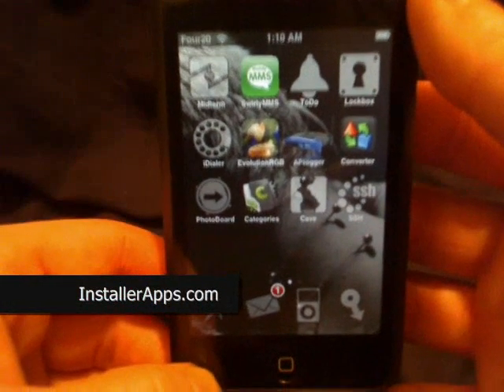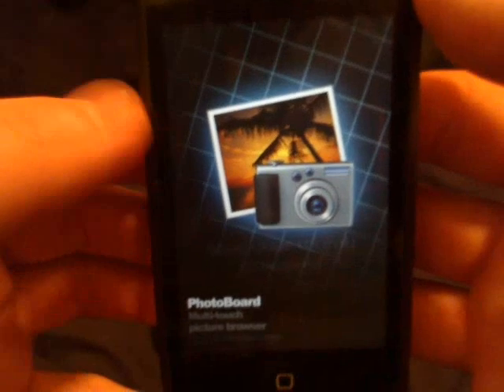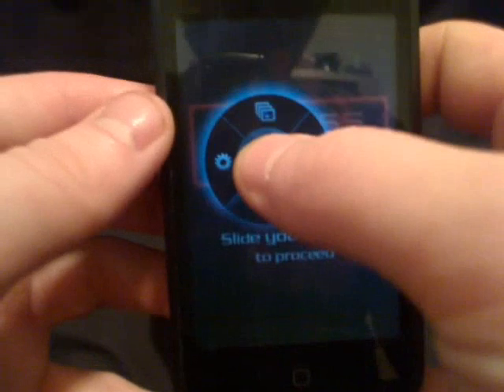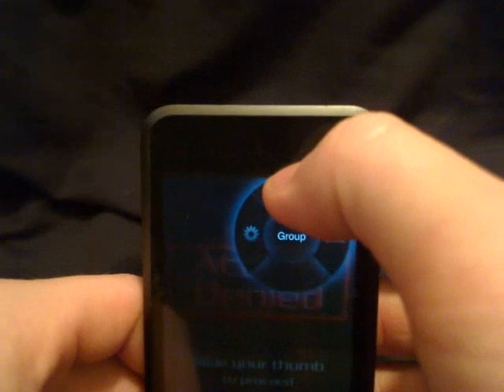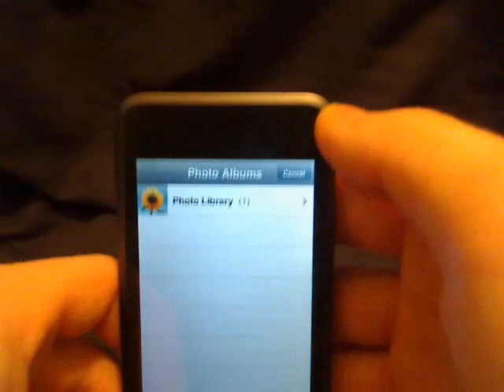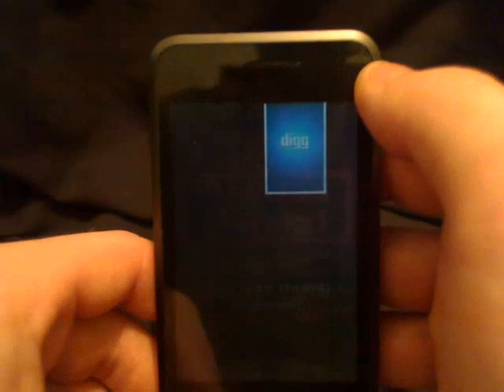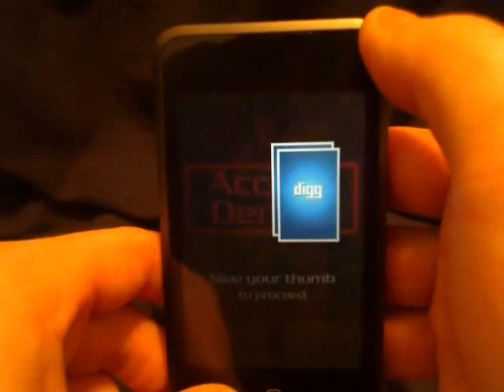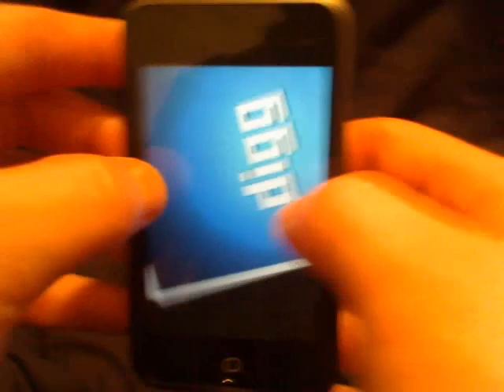iPhone Application - PhotoBoard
Minority report like interface browser for image rotation and scaling.